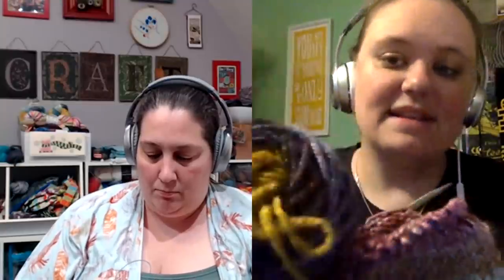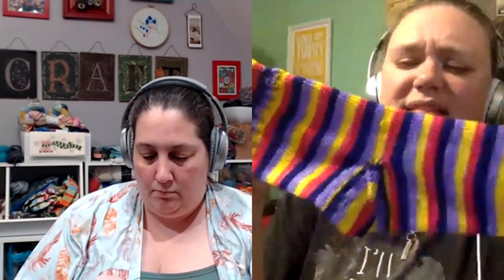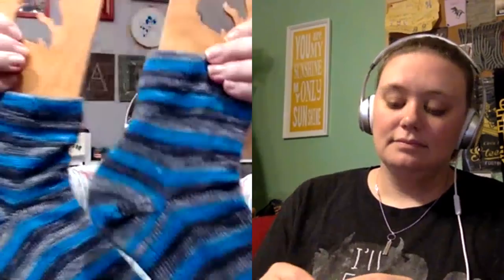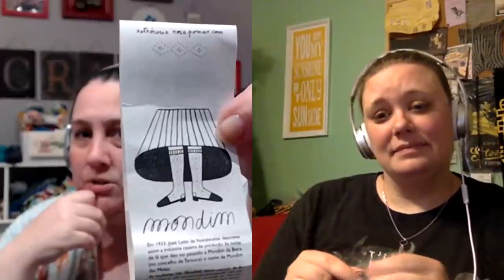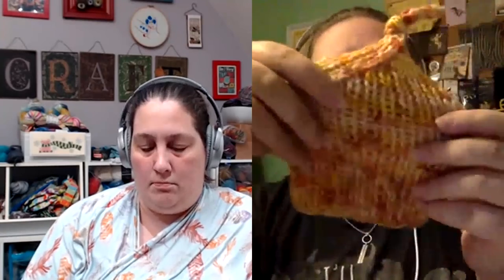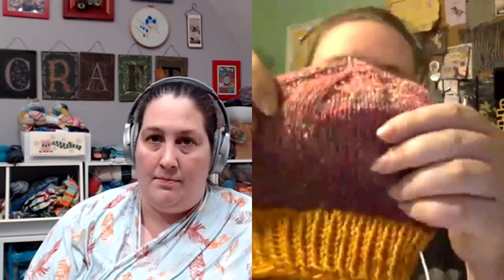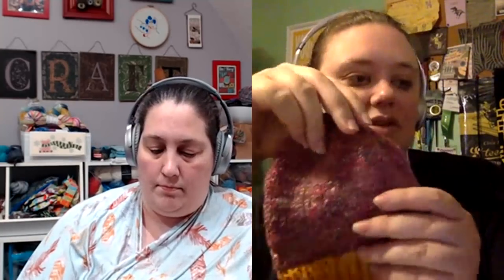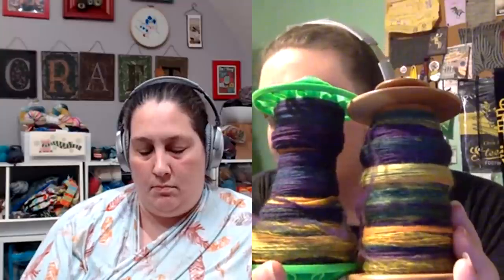TheKnitGirllls Ep486 - Forever 480's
This week we talk knitting, sock tubes, spinning, books, and Animal Crossing.